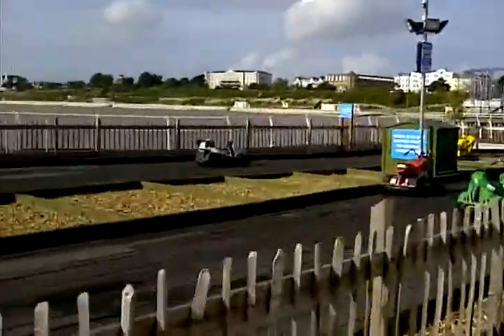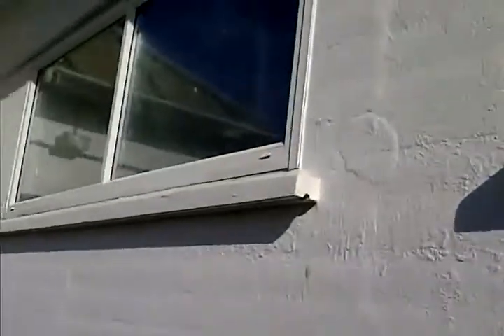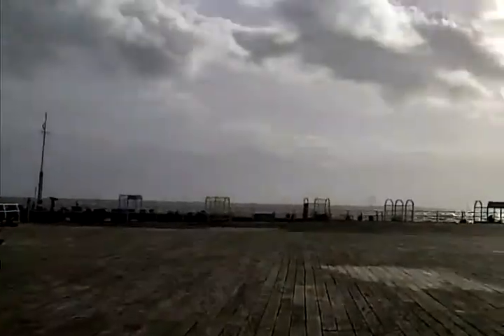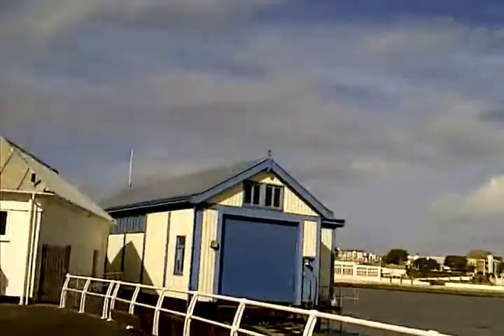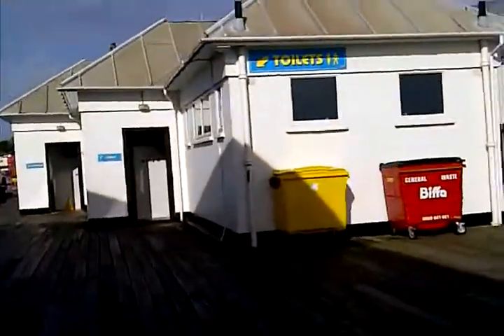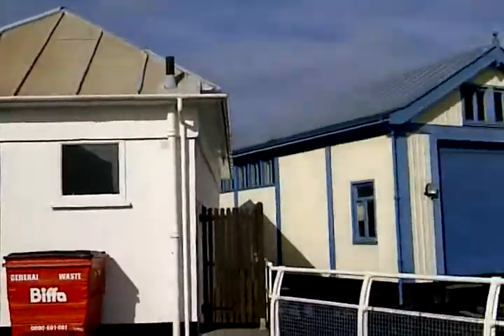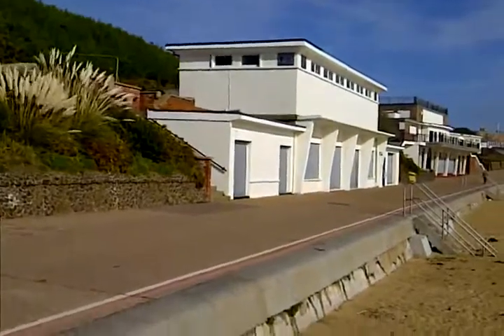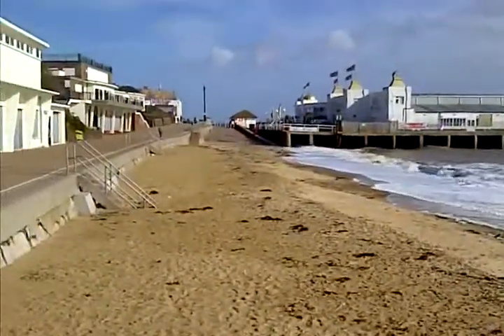Clacton Pier Toilets. High level Shires boxed in feat the double sided ceramic urinal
This is the first time I have entered in over 10 years! A few changed have taken place, namely the cisterns are now boxed in but still high level. These where Shires and we have original tiles on the walls and large ceramic urinals which are built back to back (meaning if all where in use at the same time it would be possible for men to face each other!) Some urinals are now boxed off and although slightly upset to see the cisterns boxed in at least they are still here! We also get a view of the pier itself, a glimpse of the shires in the ladies and a shore end view. Sadly these would be the only high levels I would find that day unlike predicted but worth it all the same.